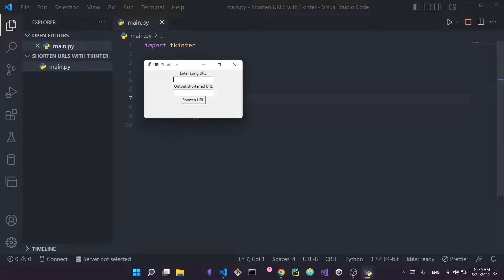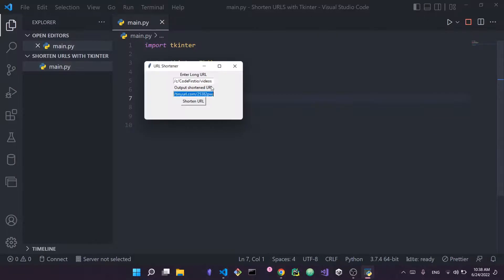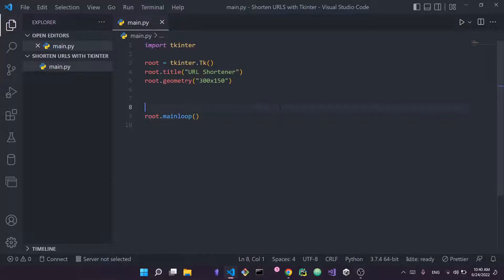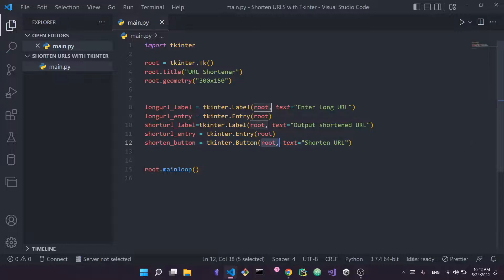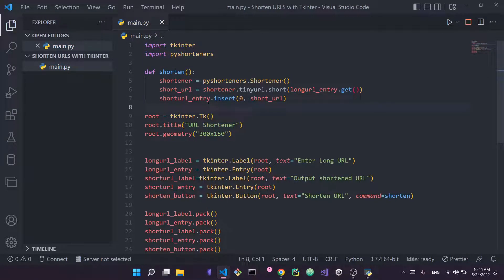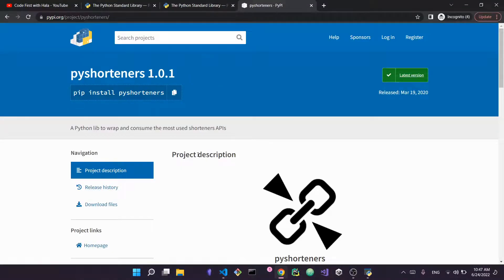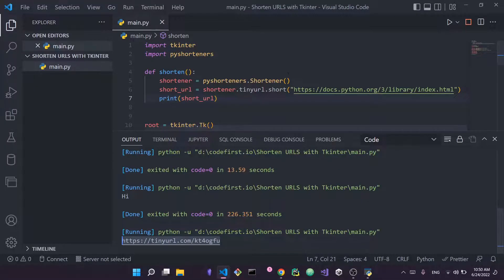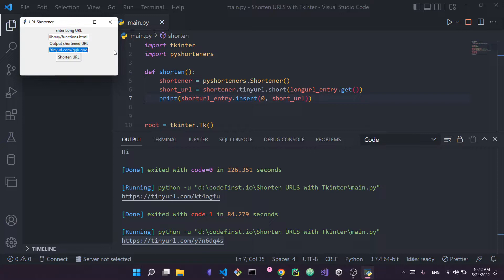Tkinter URL Shortener project tutorial for COMPLETE beginners - Create tinyurl with Python + Tkinter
Tkinter project tutorial for complete beginners. Create a URL Shortener application using Tkinter, Python, and Pyshorteners.

Use buttons, labels, and entries. Position with the tkinter pack method.

Learn Tkinter and Tkinter for GUI design. Learn how to launch and create your first GUI for Python programs and desktop applications.

In this tutorial, you will learn how to use Tkinter to build your Login form. You will:
 - Create your first Python Tkinter application
 - Use labels, buttons, entries in Tkinter
 - learn about positioning in Tkinter: pack()
 - Setup a Tkinter form and use Tkinter input fields.
 - Make a responsive interface with Tkinter
 - Use the Tiny URL API
 - Use the pyshorteners library

Timestamps:
00:00 Introduction and overview
02:31 Starter code
04:40 Add the widgets to the Tkinter UI
08:26 Adding functionality to the button
09:46 Installing the pyshorteners library
10:40 Shortening the URL

**Tags**
Tkinter tutorial
Tkinter Login
Login form Tkinter
Tkinter install
Tkinter Setup
Python tutorial
Tkinter widgets
Tkinter button
Tkinter input
Tkinter entry
Tkinter label
Python tiny url